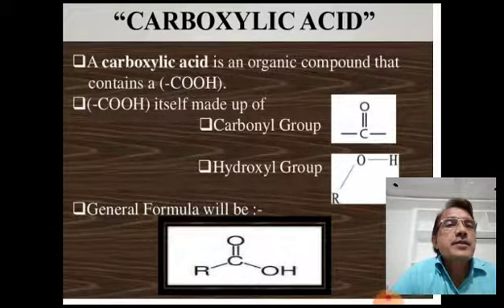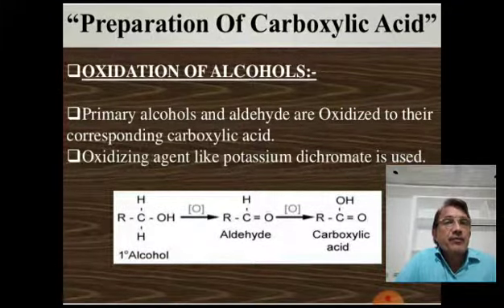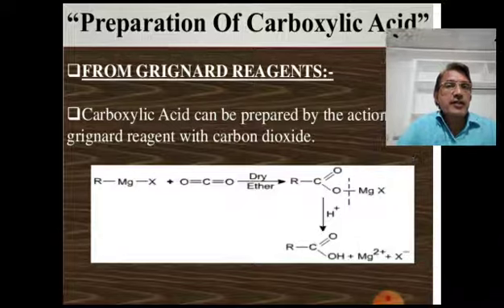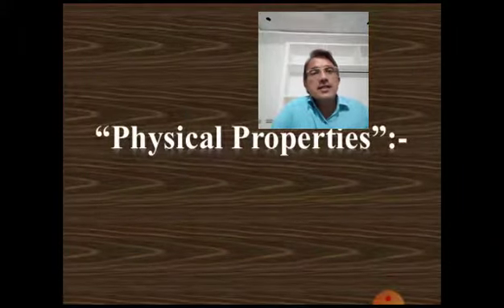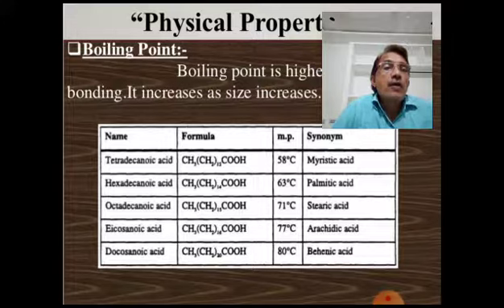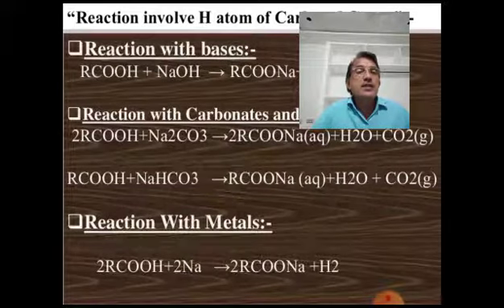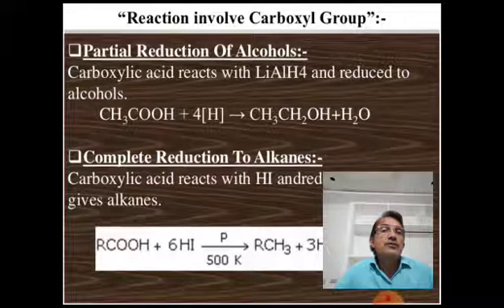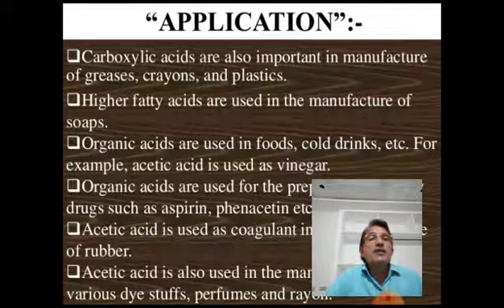CARBOXYLIC ACIDS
PREPARATION AND PROPERTIES